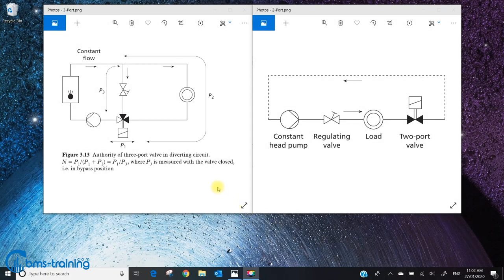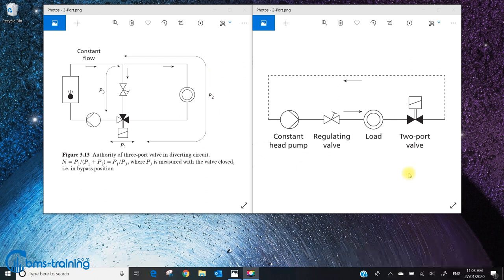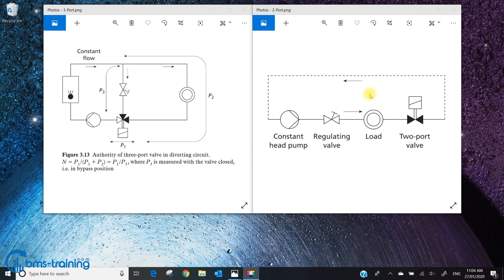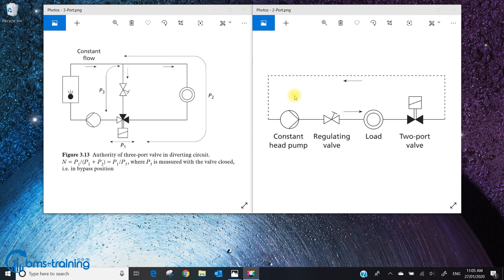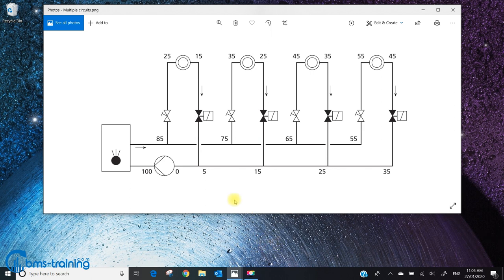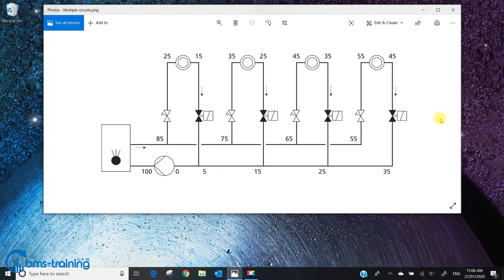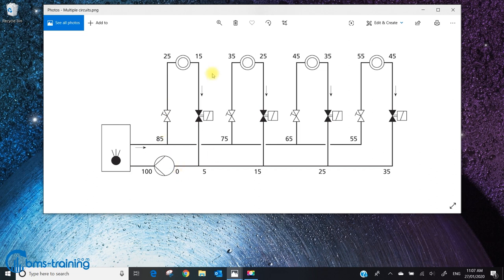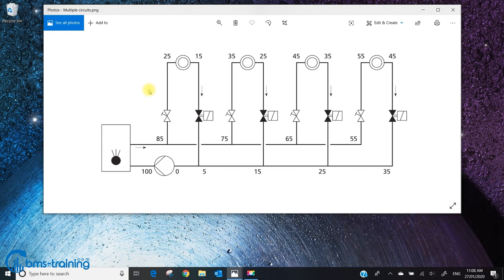Control Valve Authority 2-Port vs 3-Port (BMS)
Schematics used in the video are credited to:
CIBSE Guide H - Building Control Systems
The Chartered Institute of Building Services Engineers (UK)
I honestly recommend this manual for BMS professionals.

Please join our newsletter to be notified when new courses, coaching availability, design templates, digital products, and B2B offers are published.
I will not fill up your inbox with crap.